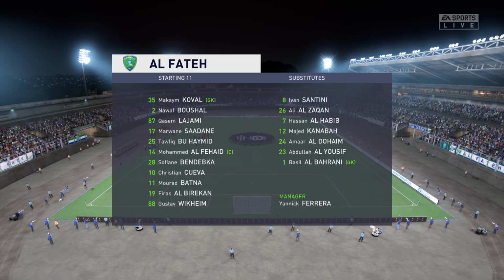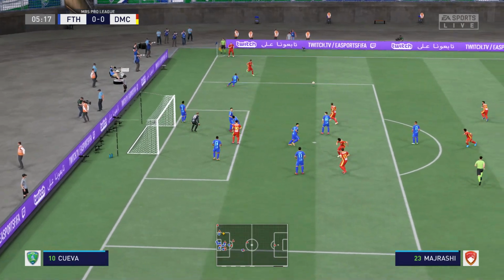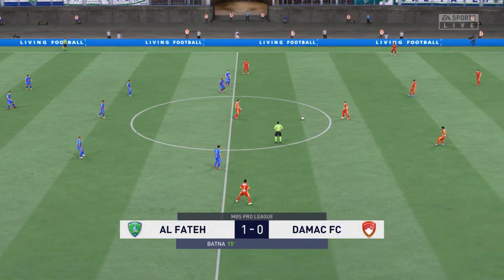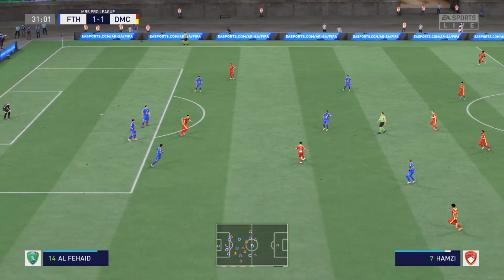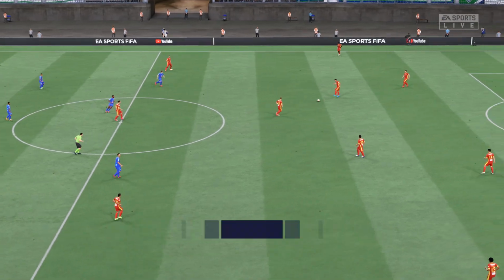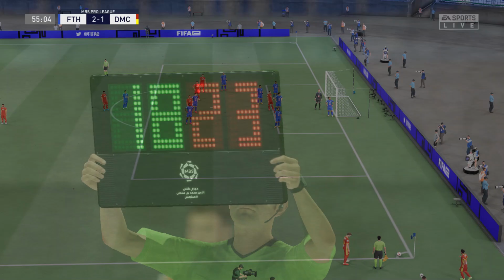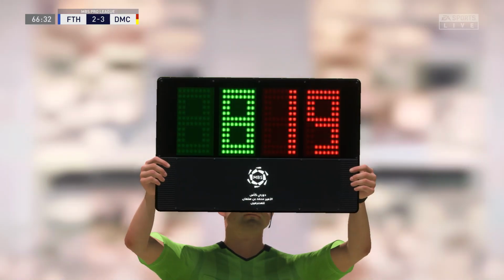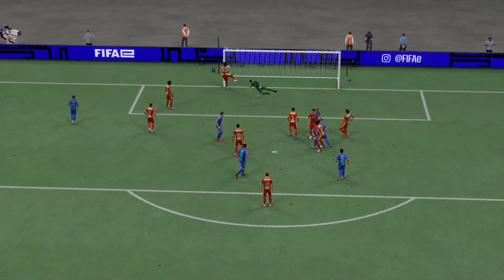FIFA 22 | Al Fateh vs Damac FC - Al Jayeed Stadium | Gameplay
FIFA 22 Gameplay  [1080p60FPS]
Game Information:

FIFA 22 is an upcoming football simulation video game published by Electronic Arts as part of the FIFA series. It will be the 29th installment in the FIFA series, and will be released on 1 October 2021